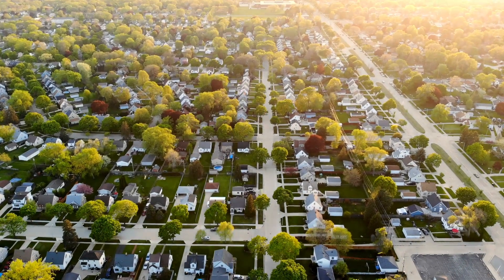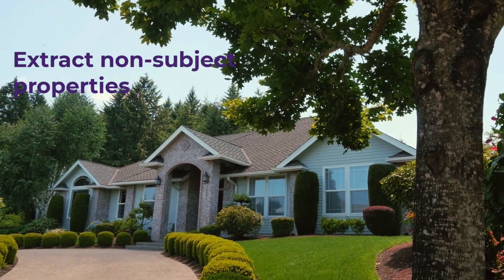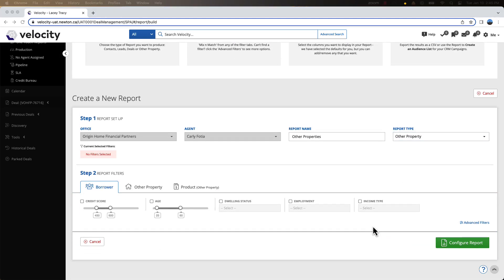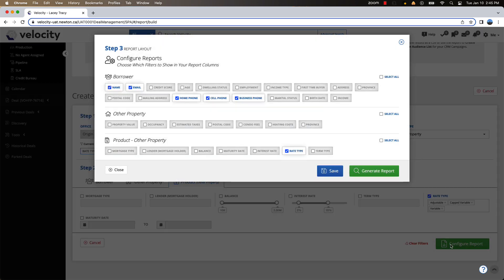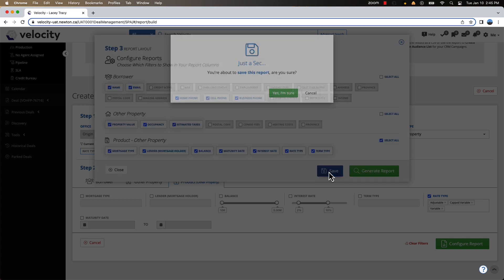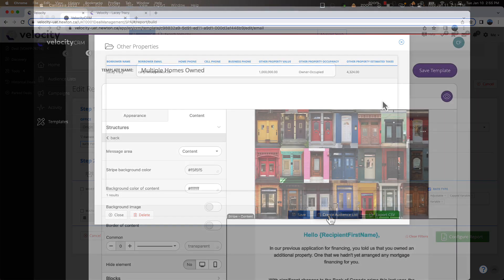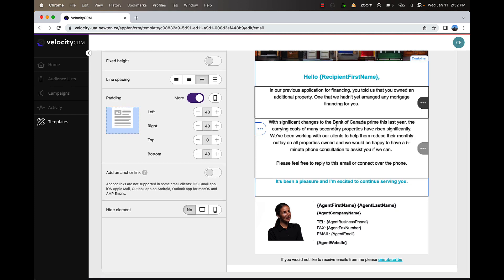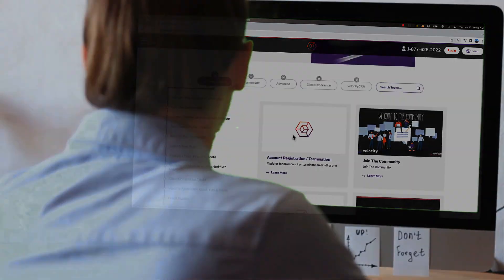Build Your Pipeline - Other Properties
According to Statistics Canada, over 1.2 million homeowners own more than two properties. Create additional opportunities and build your pipeline by using Velocity to extract the non-subject properties in your database, even if you didn’t mortgage them.